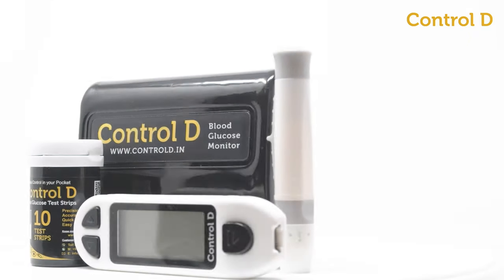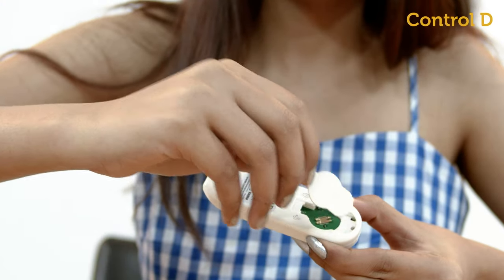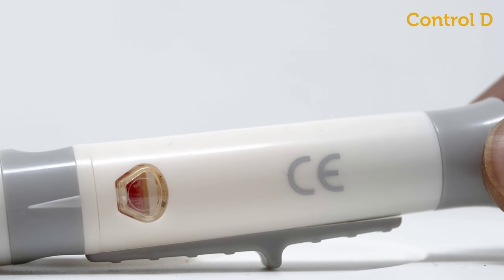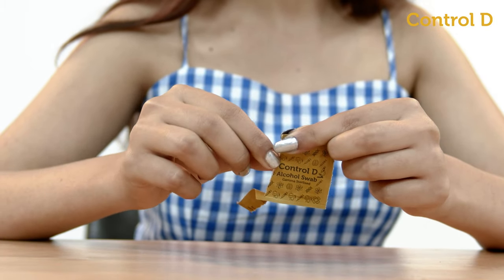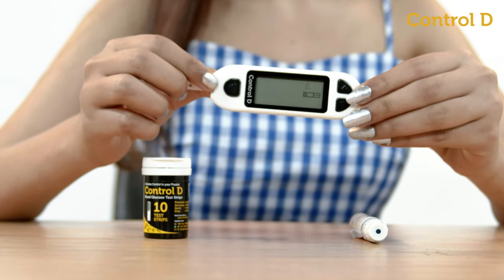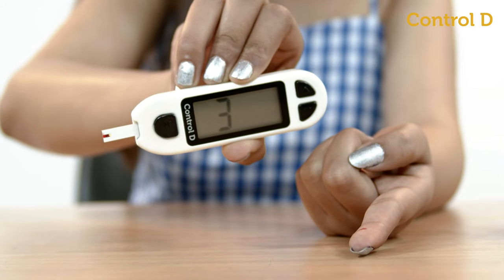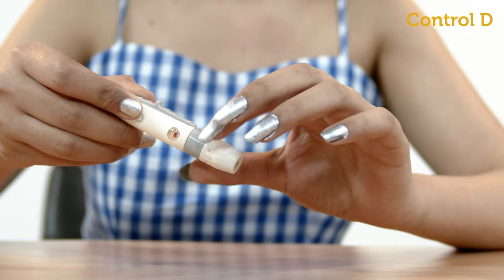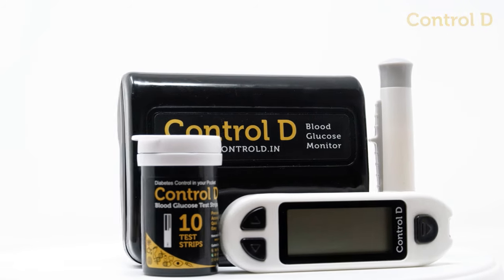Control D Glucometer and Test Strips - How to use Blood Sugar Testing Monitor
Control D Diabetes Management kit comes with Glucometer, Lancing Device, Lancets and Strips to help check your glucose or sugar levels. Control D uses advanced Amperometric Biosensors to measure accurate blood glucose using low volume of blood in 5 seconds. Lifetime Warranty with affordable strips on this sugar testing machine.